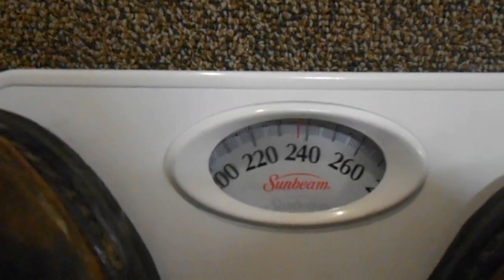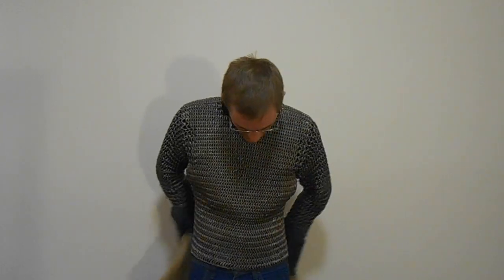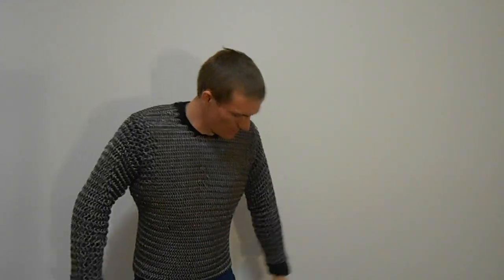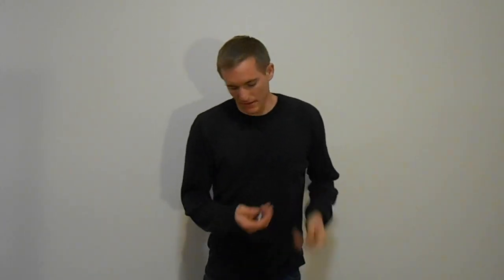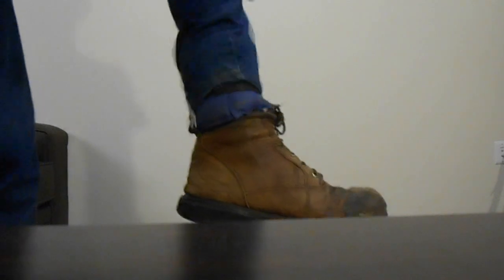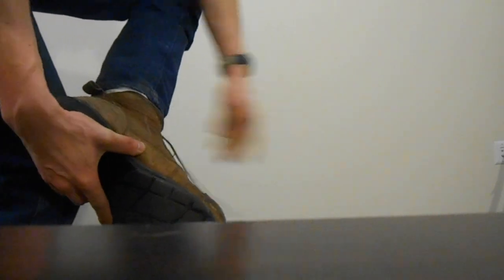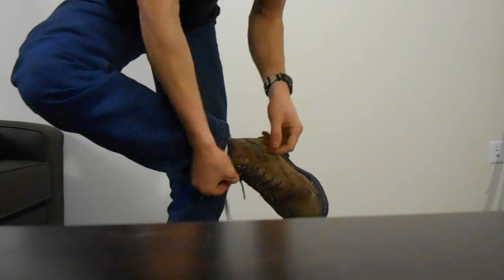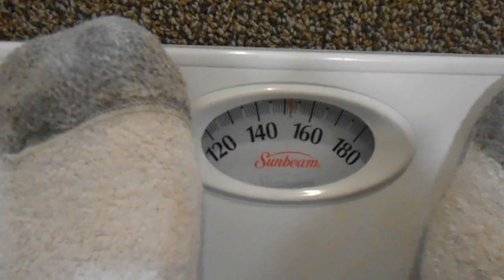Returning To Earth From 50% Stronger Gravity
A fun little video showing me returning from a long day in "higher gravity" and talking about my experiment.